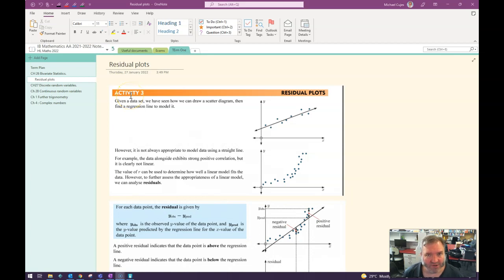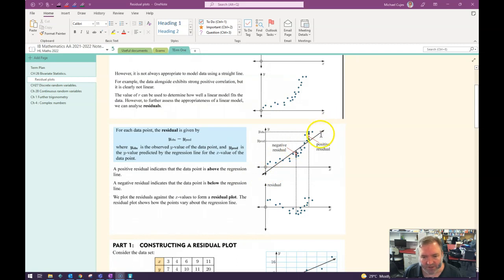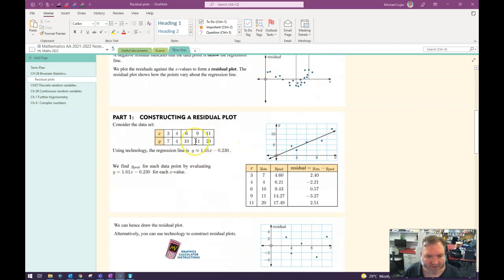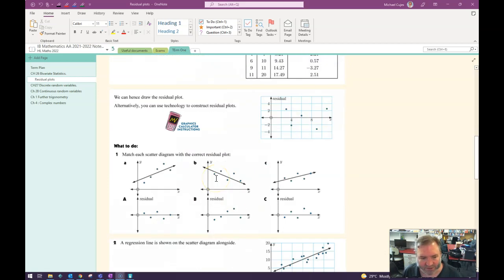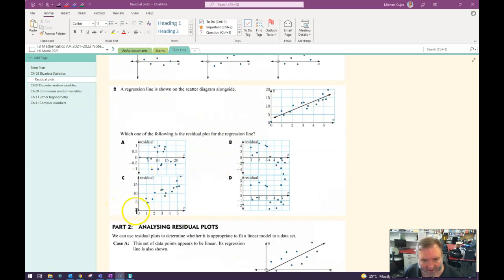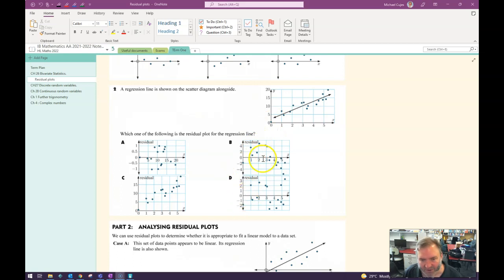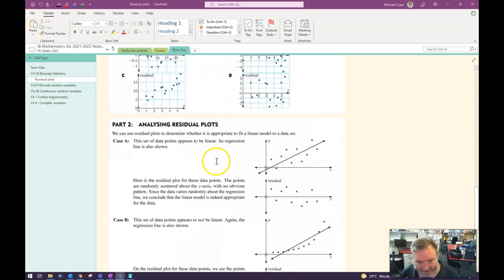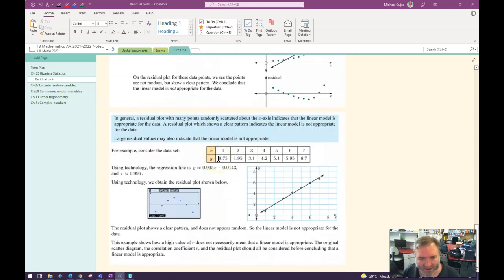IB AA Bivariate stats - quick comment on residuals